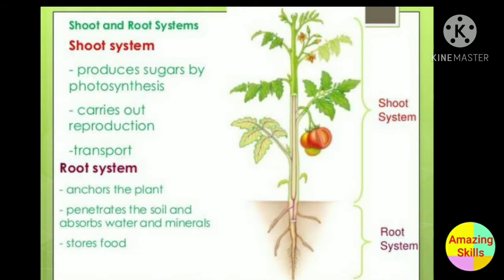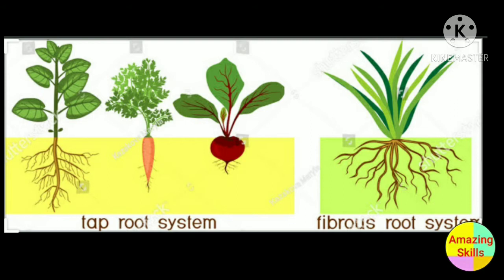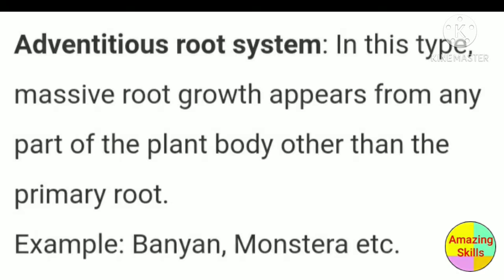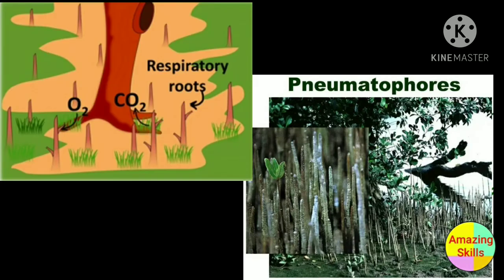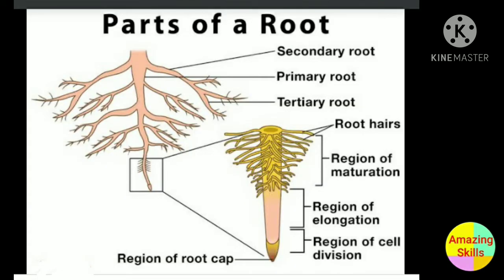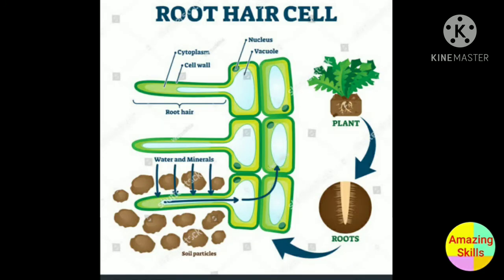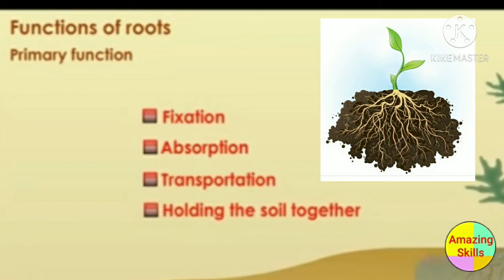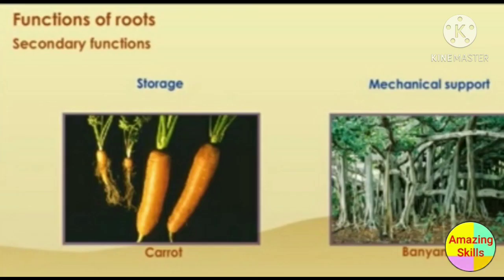ROOT SYSTEM,6th class, 2nd lesson- Knowing about Plants, PART-3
📚 6th class social 2nd lesson ,